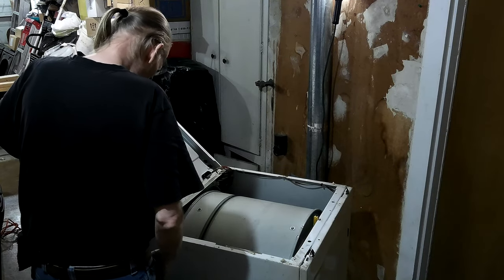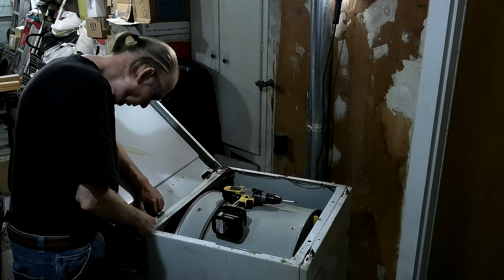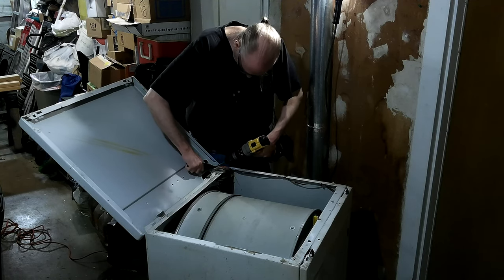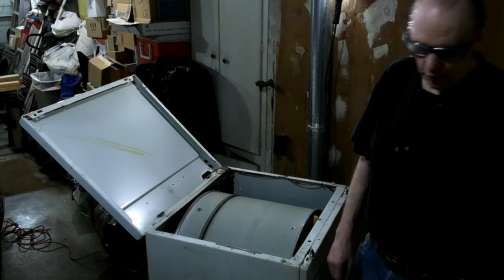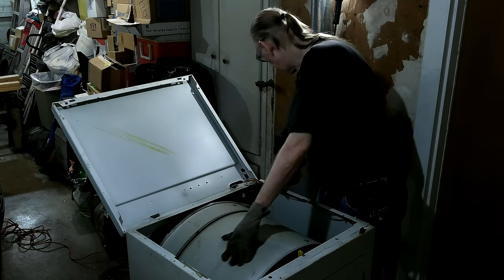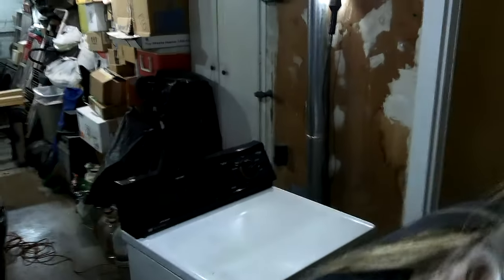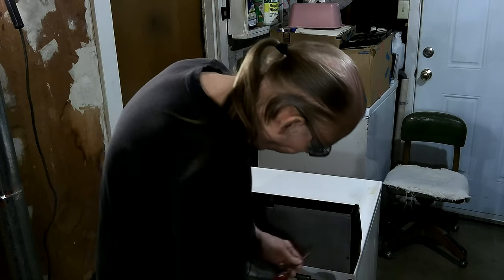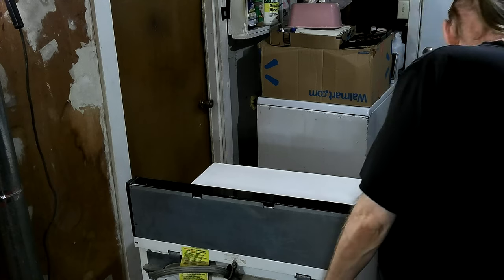050 White Westinghouse Clothes Dryer Fixing Broken Timer Case 2021-02-03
050 White Westinghouse Clothes Dryer Fixing Broken Timer Case 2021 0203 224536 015

Thanks,

Don